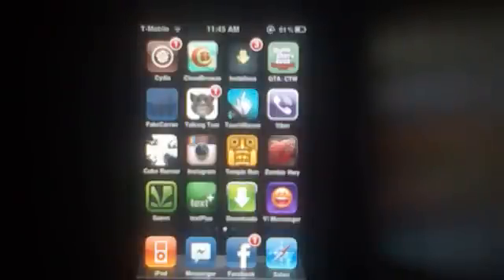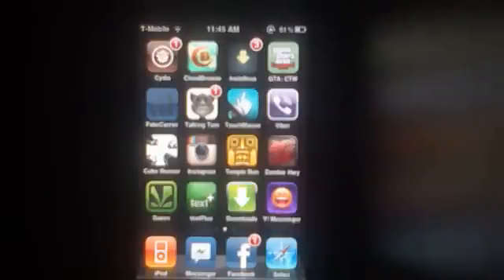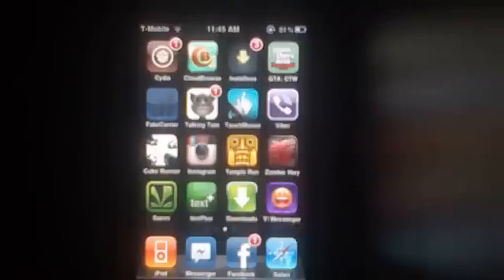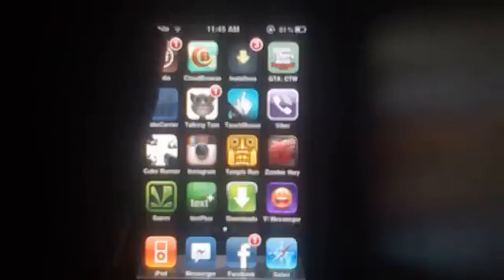How to get Wi-Fi Sync from Cydia for free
*YOU NEED A JAILBROKEN IPOD OR IPHONE*

If you have any question feel free to inbox me.